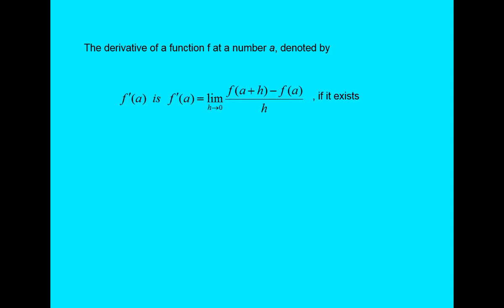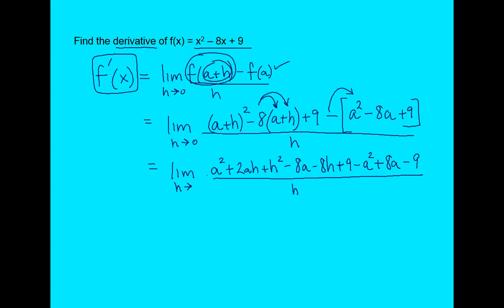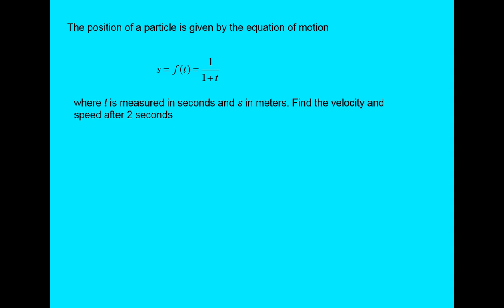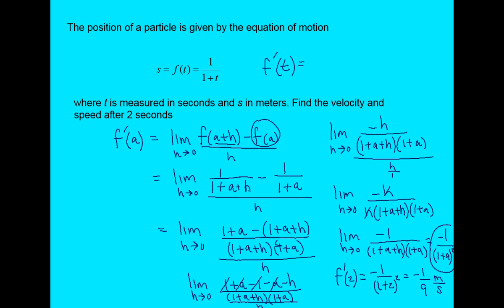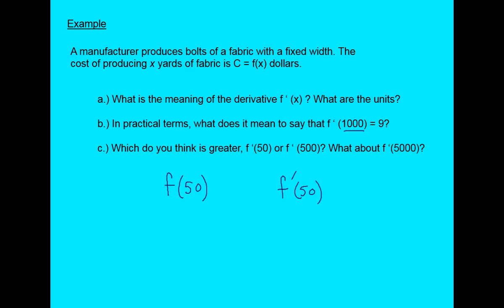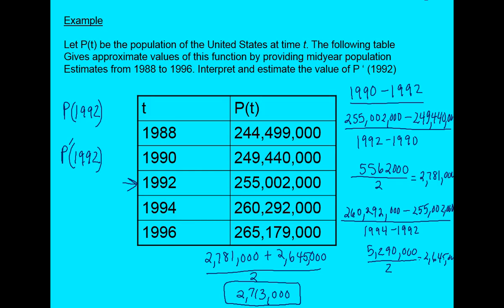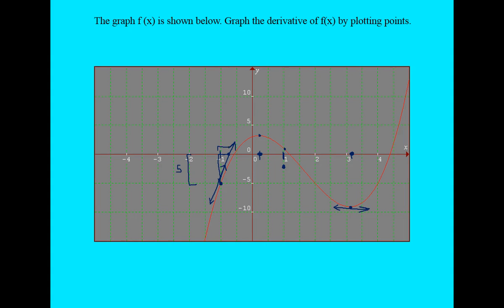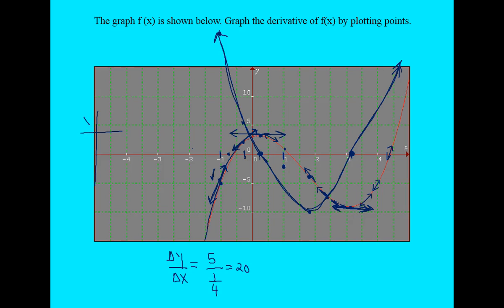Section 1 8 derivatives